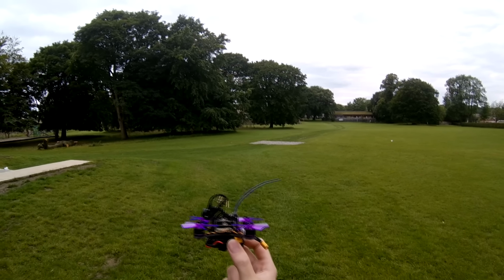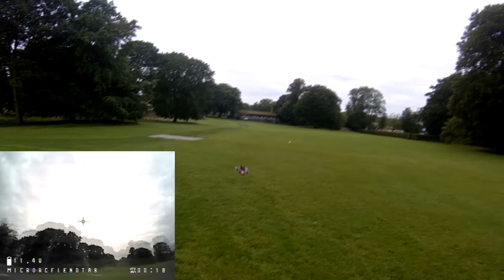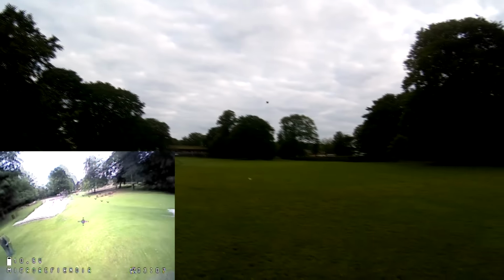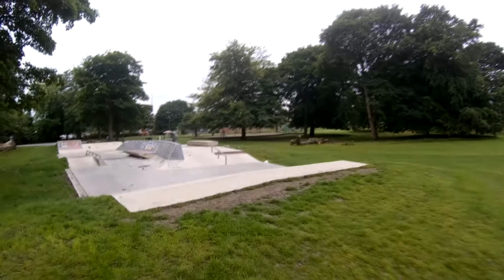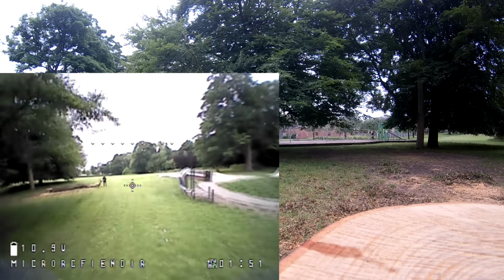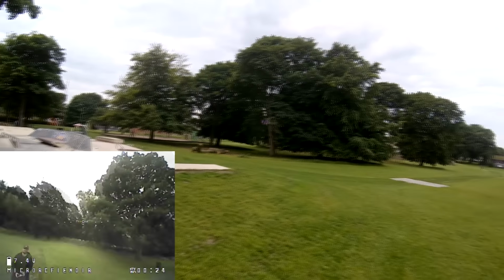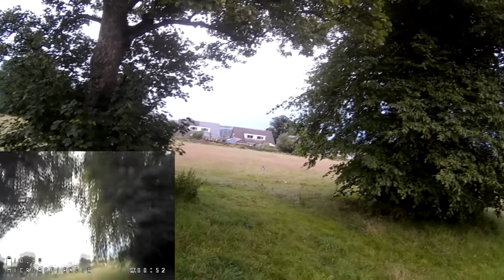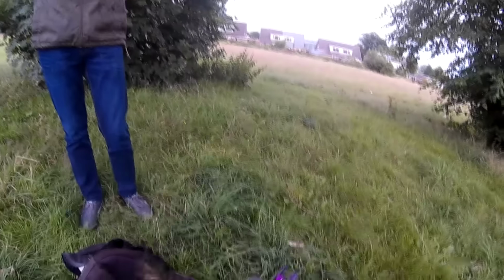Lizard 95 Review - Close to Perfection - For Noobs or Ninjas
Eachine's finest brushless FPV micro to date and here's why..
It starts where the stunning Aurora 100 left off with immense amounts of power in both speed and outright torque and goes even further but manages it with balanced finesse rather than just more KV or bigger motors or lighter frame. The same ultralight, compact FC, quad Dshot ESC and RX stack is at the core offering all the bells and whistles of a premium quad but the KV is dropped slightly and cell count raised. This provides increased throttle resolution over the Aurora100 making it effortless to control absolute height while offering an even more aggressive top end -  it's as, if not more efficient for cruising around on 2S too. The thick intersecting carbon plates form a very stiff frame and reinforced further by standoffs running horizontally and the antenna protection moves with the camera tilt to provide a very robust frame.
Now if I was being picky, I would personally choose the Aurora low profile squished X frame style over this stacked X for height but this is really just preference, nothing that restricts it's performance at all and in the cockpit that all drifts away, in fact with a modest 5 - 10 degree of camera tilt it manages to have even less props in view too. Tilt it more for racing and you have nothing to block the view at all.
This is in my opinion an absolute bargain and is perfect for a beginner right up to the most aggressive airgate obsessive. It's easy to get 6 mins plus flying fast circuits on 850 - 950mah 2s lipos and it still has power for acro, its got precision and balance for finesse flying and it's a 3D beast capable of anything you could possibly ask of it while taking it on the chin and smiling back at you instead of back to the bench of upgrades and fixes.

A seriously versatile quad with zero flaws and fierce performance, coupled with the VRD2 pro it's a match made in heaven. If I know you, you need to come and fly this quad immediately. If I don't know you, I recommend you acquire one sharpish. You are welcome :)

The stock lipo is great but these are better in every way.
If you want long flights cruising 850's are the way to go and these are the same price.
There' aren't many 2s lipos with XT30 so I made a JST adapter

Best goggles with diversity and DVR. Superb performance and match made in heaven with the Lizard. Nothing to touch the price for performance I am aware of yet but there are cheaper options if you do not need a DVR.

Stock 5 blade props are lighter than the A100 racerstar 5 blade and have taken multiple hits, tumbles and tree crashes while remaining flyable. 5 blades offer increased cyclic control and fluidity and were my personal favourite feeling in flight on the Aurora 100 also.
If you want efficiency over everything while still having an excellent all round prop even for 3D, the KK triblades are the ticket, I love how these props fly on everything I have put them on and are priced well.
Cheapest Gemfan 2035, thanks to Temoral Flux for the heads up, ordered.

If you need a first transmitter, good luck choosing as there so many superb choices :) - probably the toughest choice to make in the hobby. If you need an affordable one, my personal favourite bang for buck is the Flysky Fsi6 as it's so slim for travel, offers a very robust protocol, receivers from under £3 and can be updated for 10 channels so every freakin switch works. Ibus support, easy to program and should you drop it down a cliff or lose it, it's among the cheapest around to replace the screen or gimbles on.